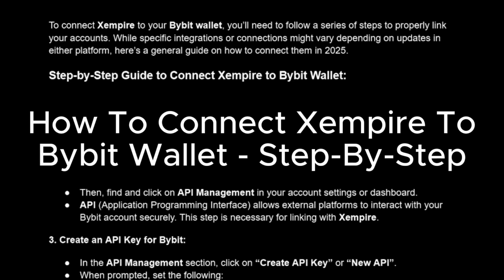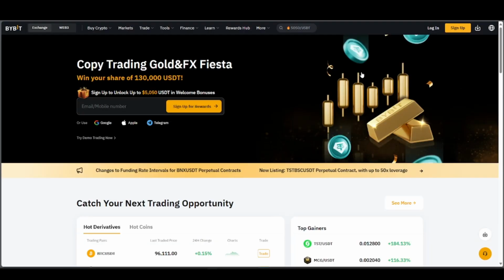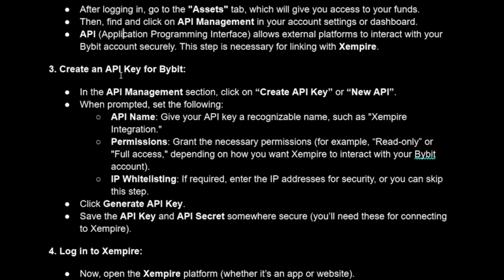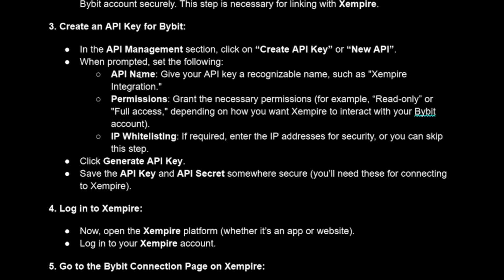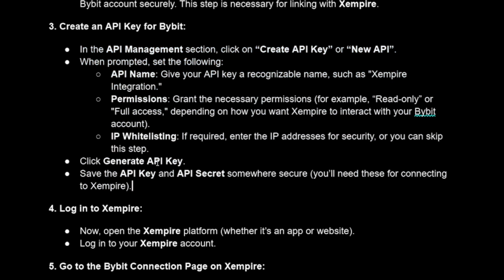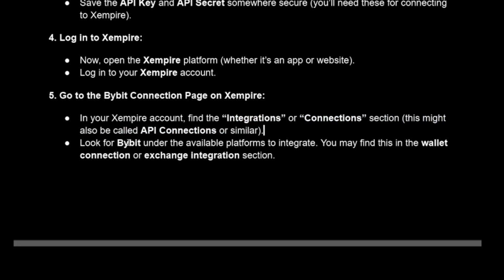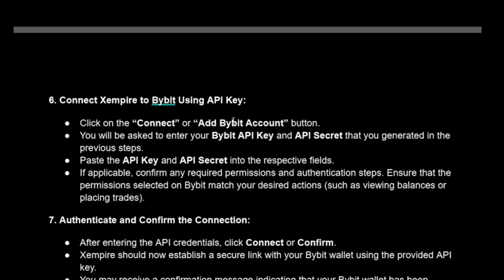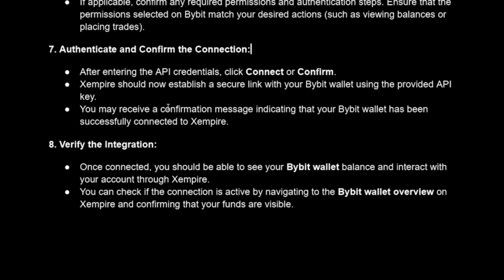How To Connect Xempire To Bybit Wallet - Step-By-Step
In this video I show you How To Connect Xempire To Bybit Wallet - Step-By-Step